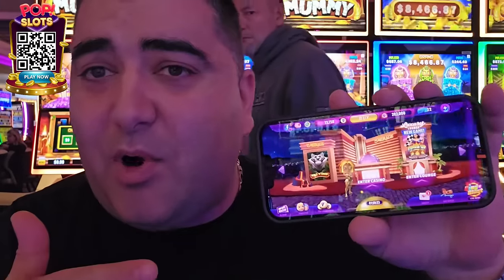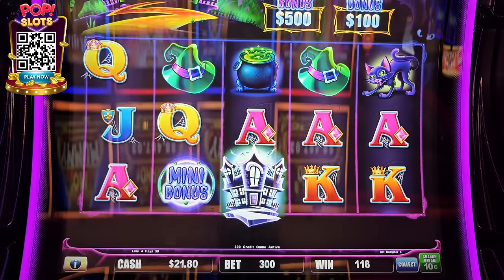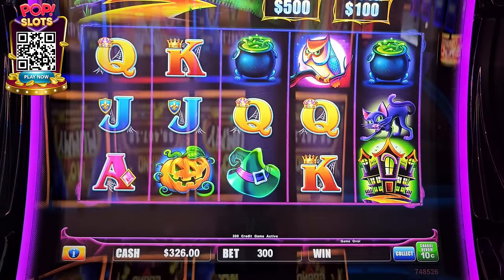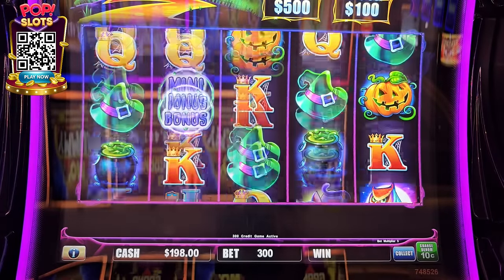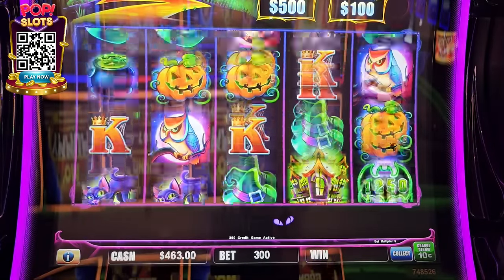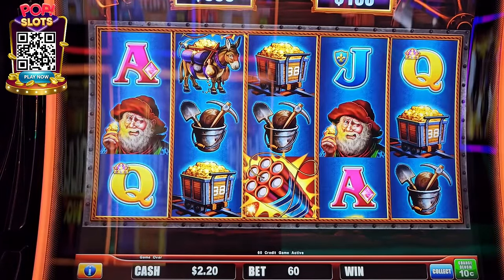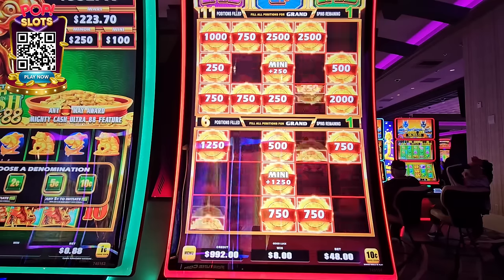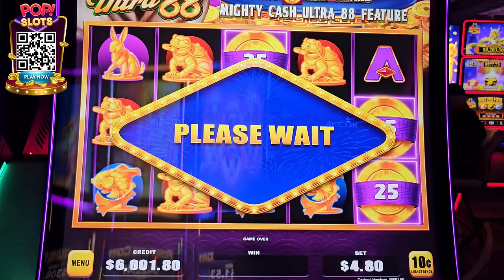My BIGGEST JACKPOT On High Limit Mighty Cash Slot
Download POP! Slots and get 10M FREE chips if you’re a new player
 my biggest jackpot on mighty cash ultra 88 slot machine, high limit slot mega jackpot, high limit lock it link slot machine max bet bonus, las vegas huge jackpots 2023